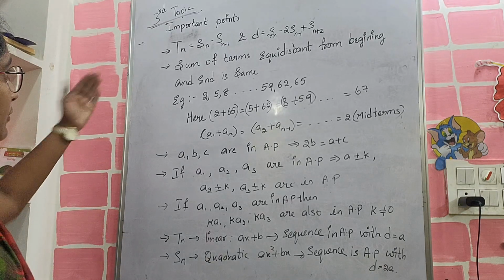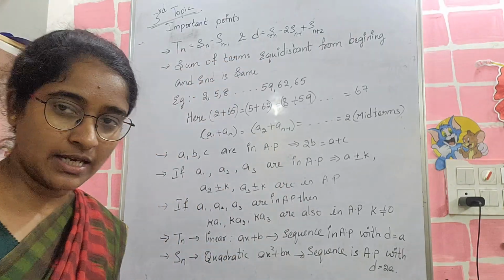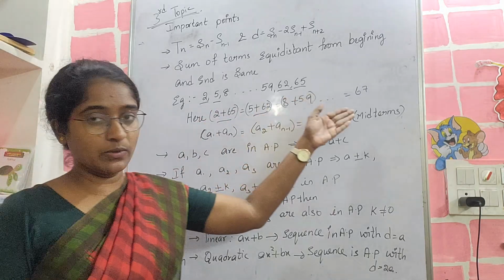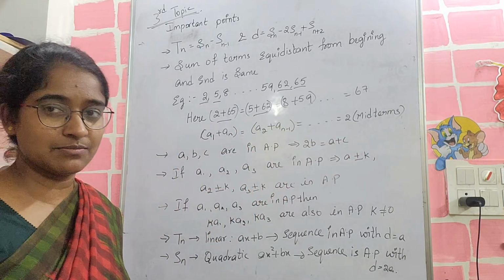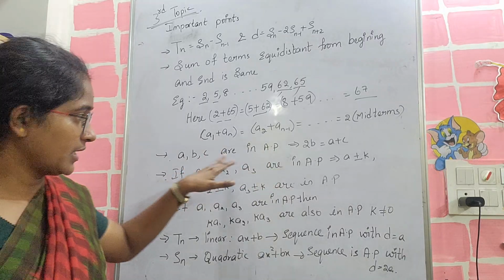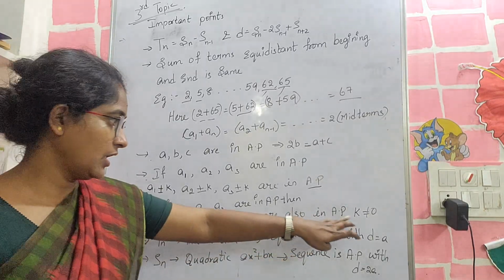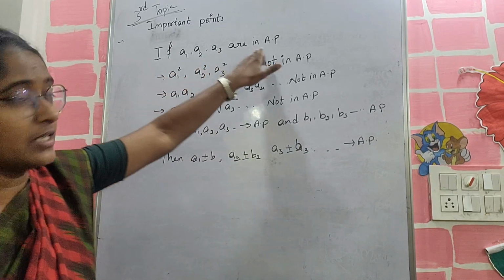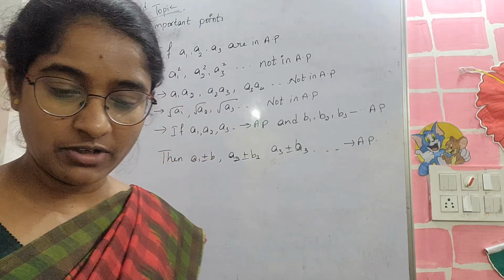3rd topic of sequence and series